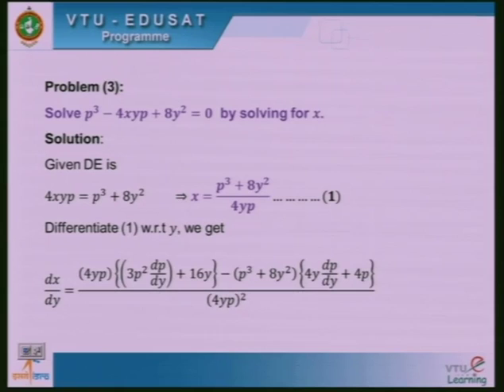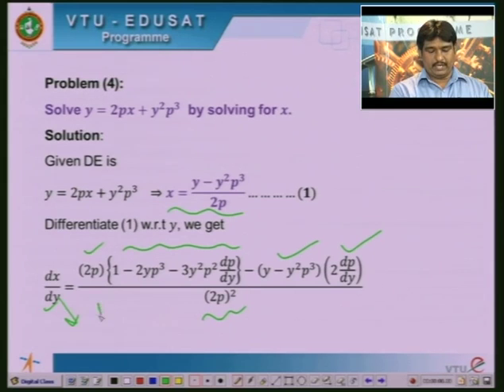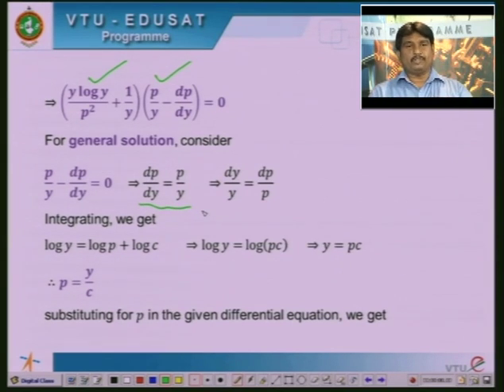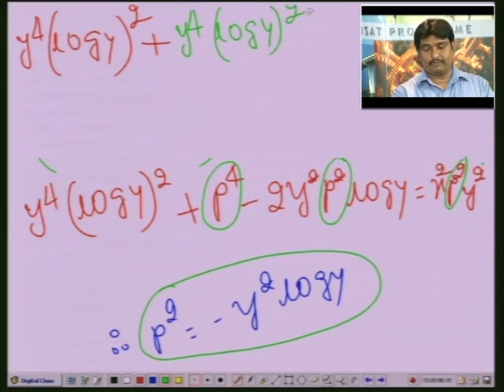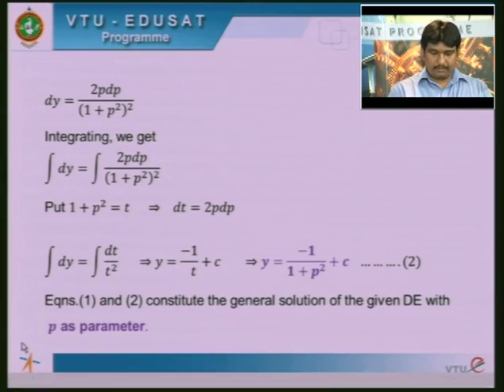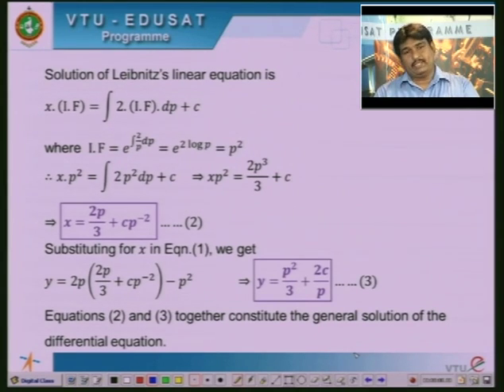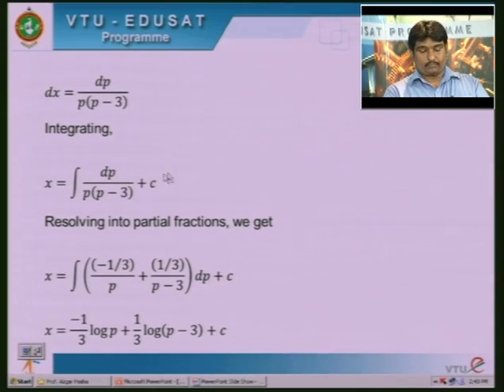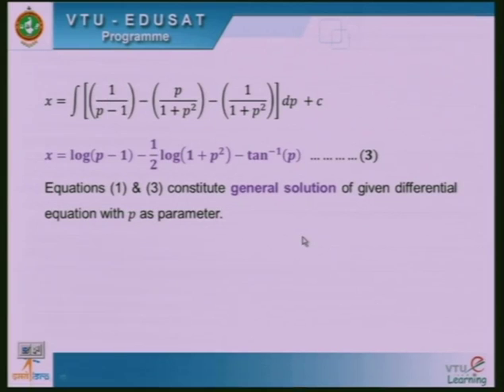Nonlinear Differential Equations - Part 2 | Module 2 | Math-II | 15MAT21 | VTU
-Differential equation- Solvable for x List of VTU Lecture Videos

II Semester

III Semester

ECE

CSE

EEE

CIVIL

IV Semester

V Semester